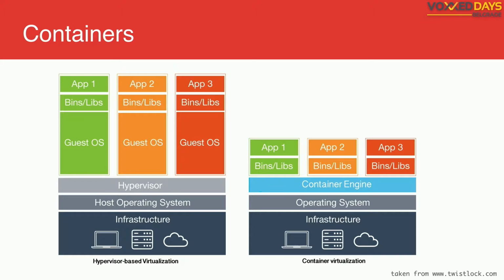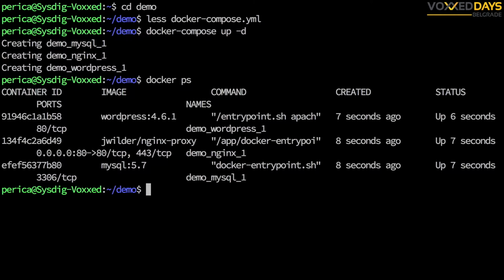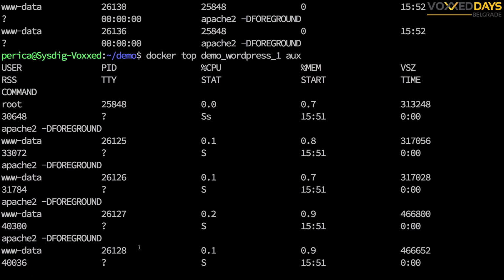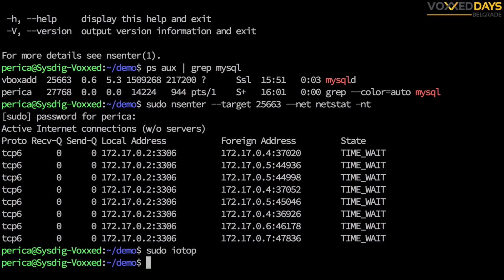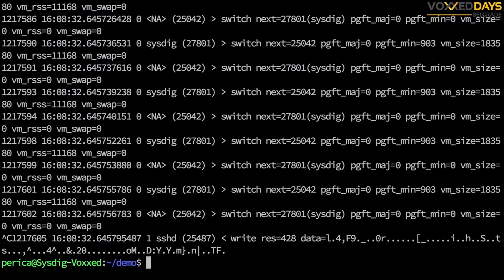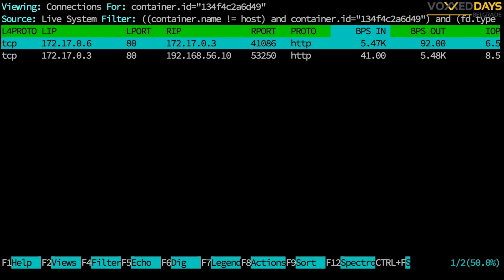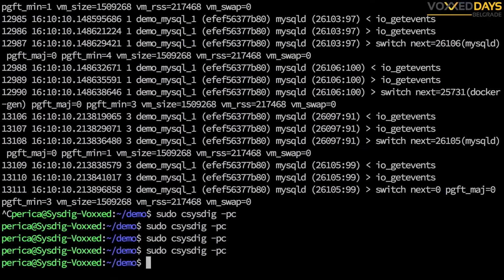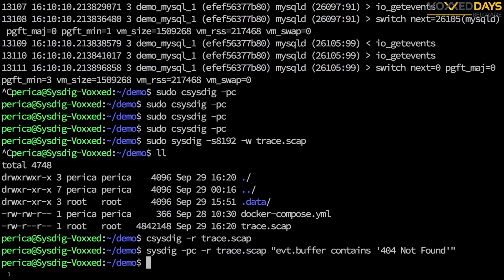VDB16 - The Dark Art of Container Monitoring - Perica Milosevic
This presentation covers the current state of the art for container monitoring (including real use-cases and pros/cons of each) and features live interaction with container environments and live demos of all the tools and techniques discussed.